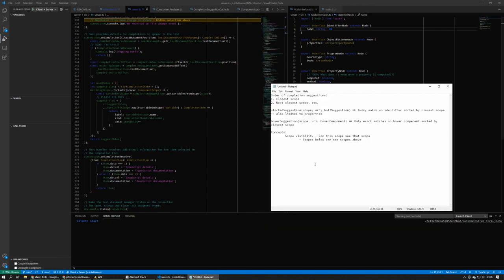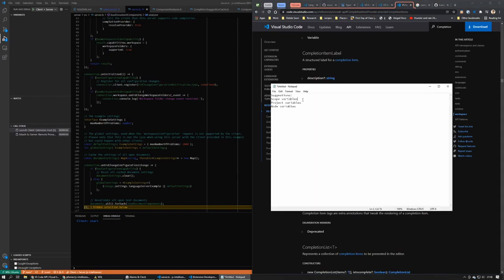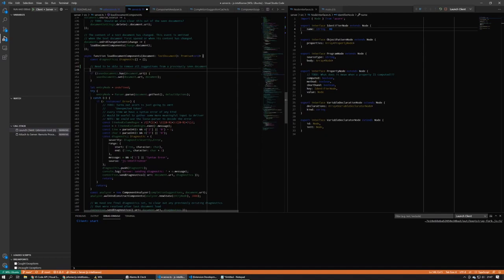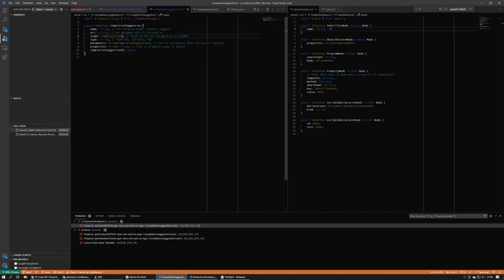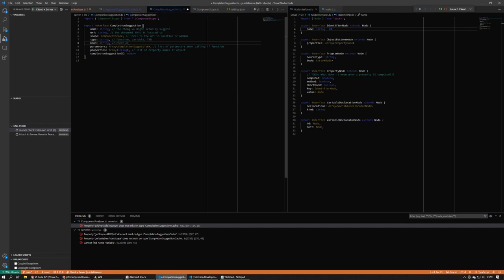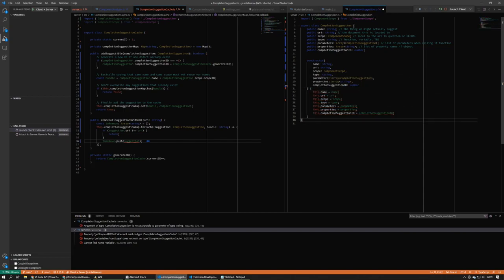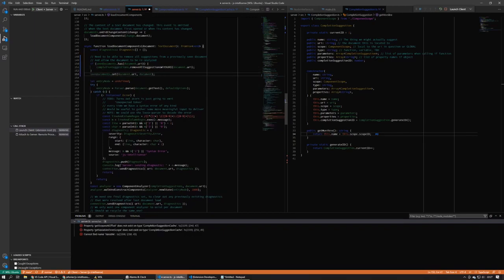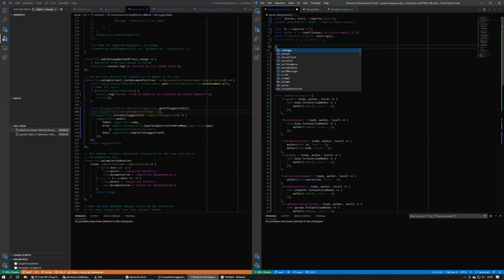How To Make Your Product Stand Out With CODING